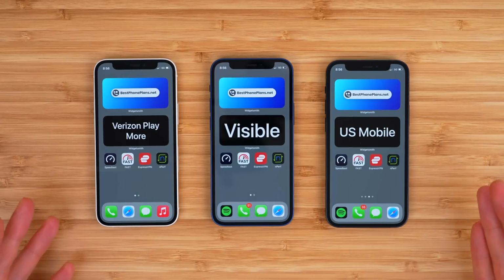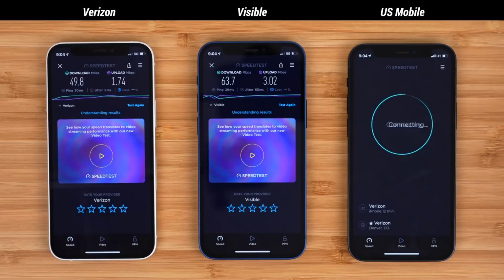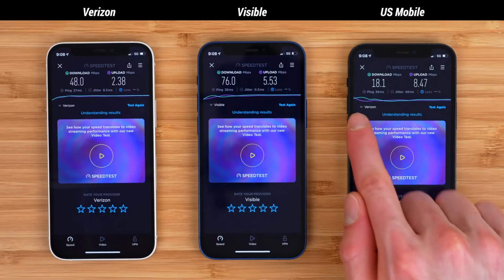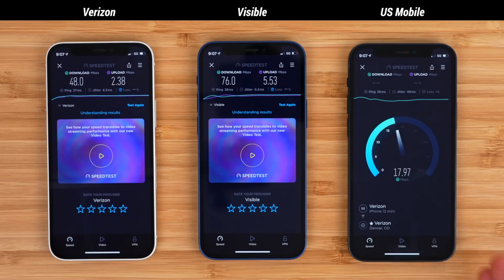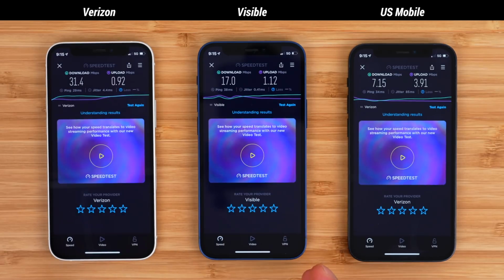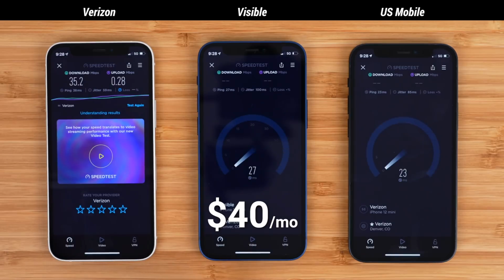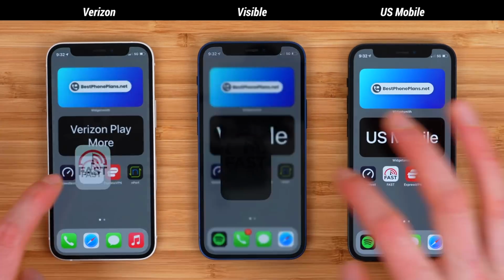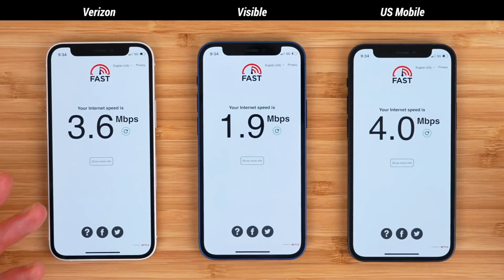Verizon vs Visible vs US Mobile Speed Test!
In this video I compare data speeds and performance of Verizon, Visible, and US Mobile.
⬇︎ SHOW MORE ⬇︎

• US Mobile: get $20 credit & free starter kit using code “stetson”

🕙TIMESTAMPS
00:00 - Intro
00:21 - Baseline Speed Test 1
2:02 - Baseline Speed Test 2
3:06 - Baseline Speed Test 3
3:56 - Two Key Takeaways
4:47 - Verizon vs Visible vs US Mobile Speed Test
5:41 - Verizon vs Visible Speed Test
6:14 - Verizon vs US Mobile Speed Test
7:21 - Visible vs US Mobile Speed Test
9:01 - Video Streaming Quality Test
10:41 - How To Enable 4K Streaming

🎙PODCAST
Join Dennis and I LIVE every Thursday at 7pm Eastern for our BestPhonePlans Podcast. We interview industry experts, explain key concepts, and answer audience questions.